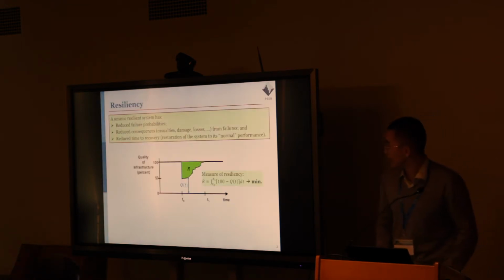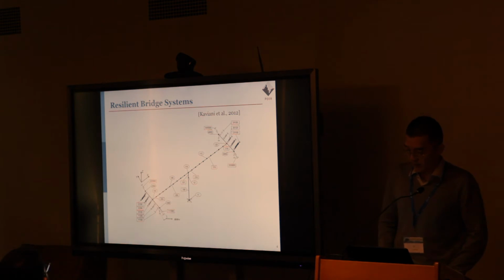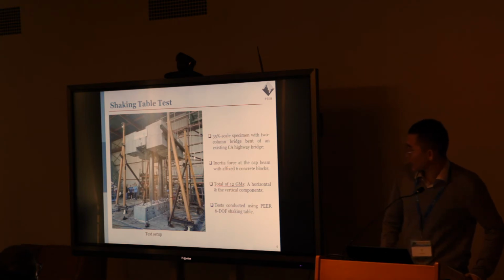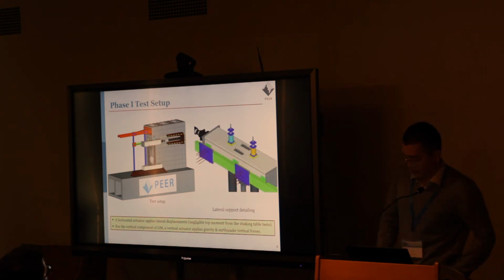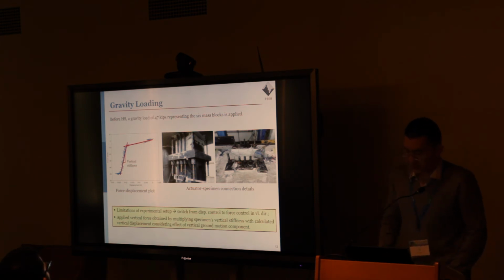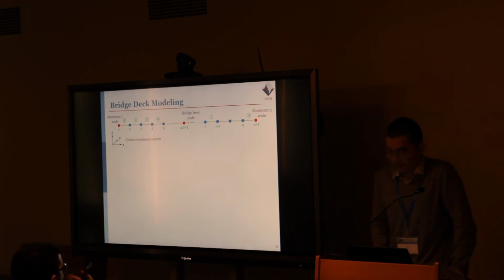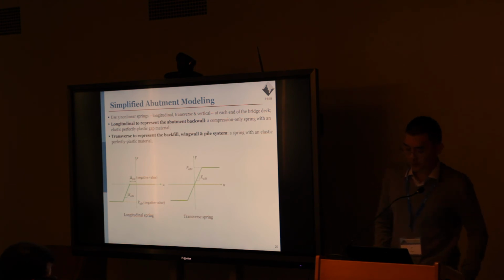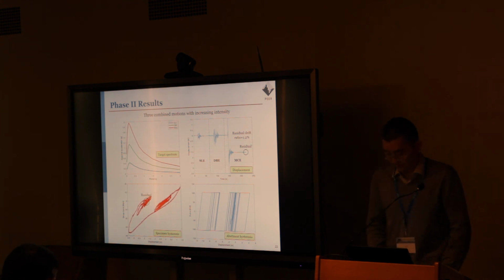2020 PEER Annual Meeting, Concurrent Discussion 5, Khalid Mosalam, UCB (Yingjie Wu, presenter)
Title: "System Level Performance Evaluation of New Designs of Bridge Bents Using Hybrid Simulation"